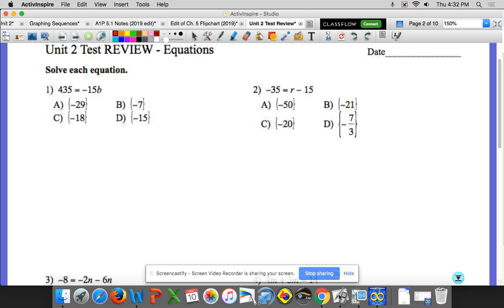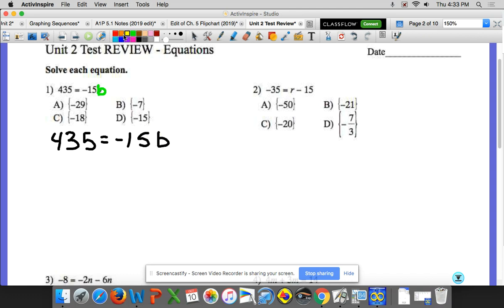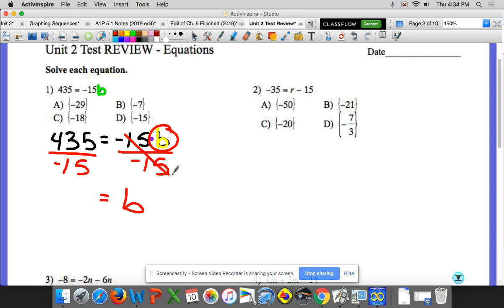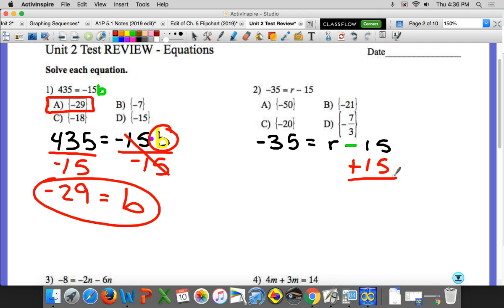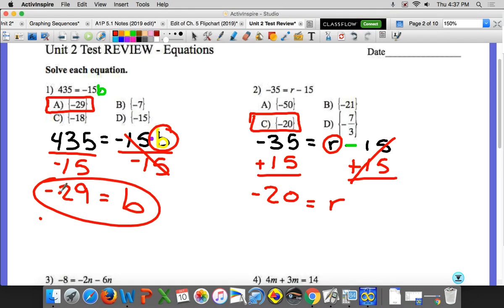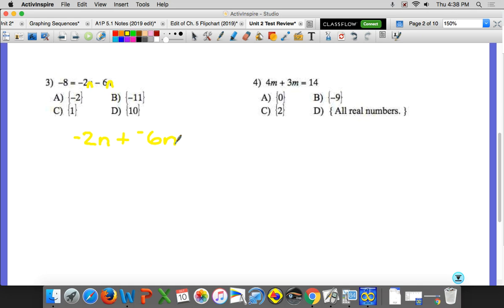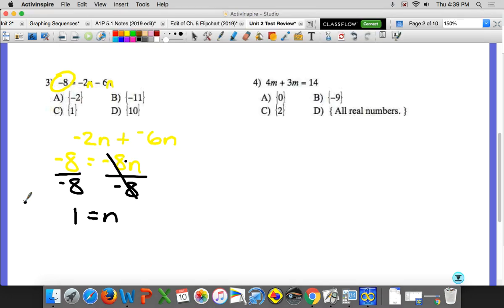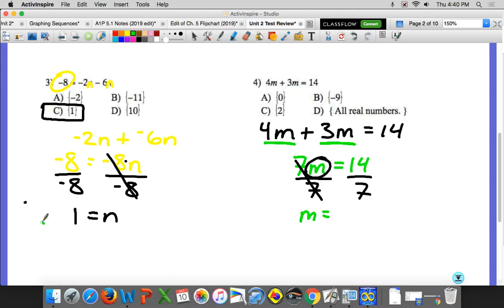Unit 2 Test Review #1-4